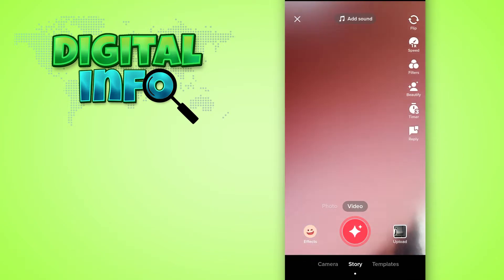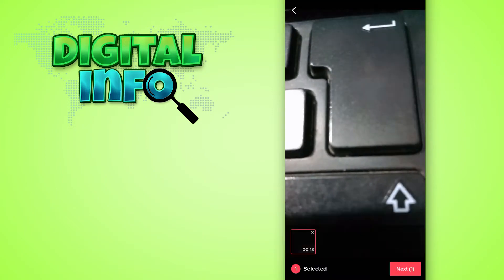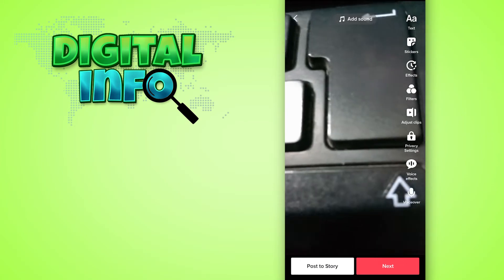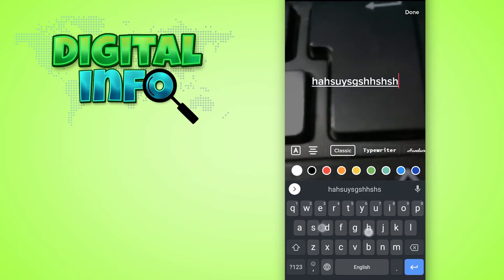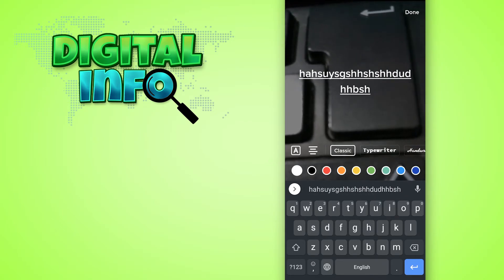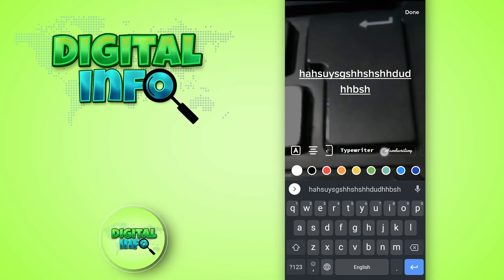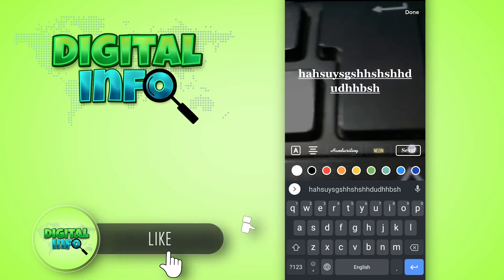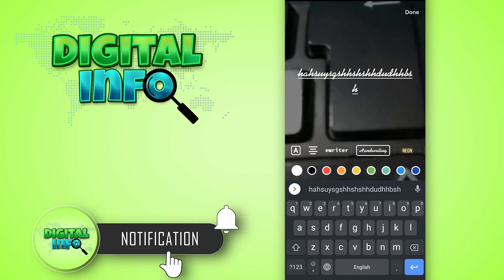How to Add Text to Tiktok Videos At Different Times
In this Video, You'll Learn How to Add Text to Tiktok Videos At Different Times.